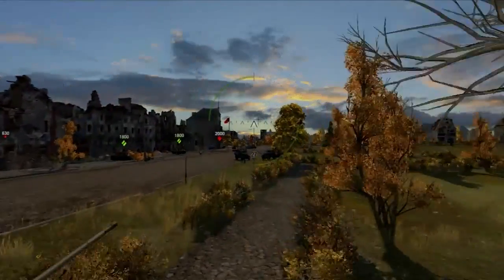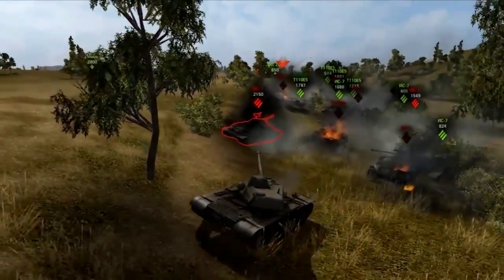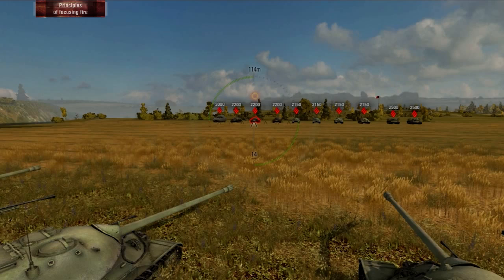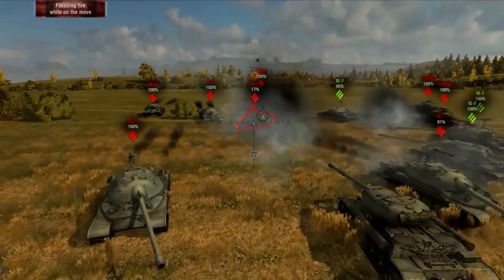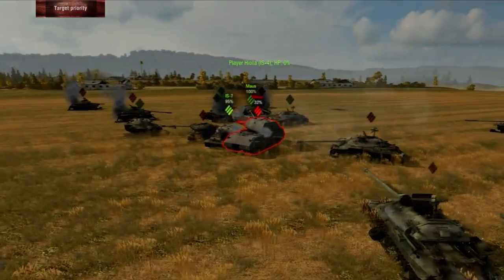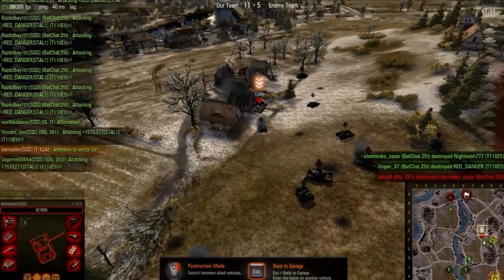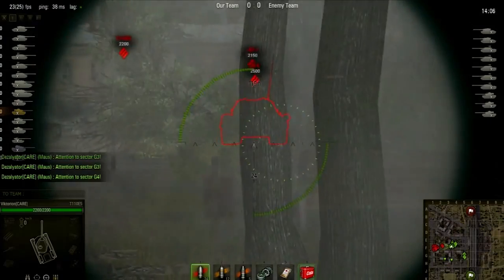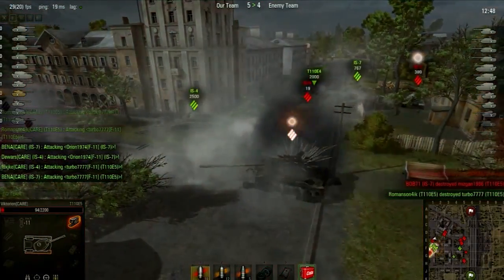《裝甲兵學校》第一集 : 集火訓練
《戰車世界中文網》中文字幕獨家翻譯

翻譯/時間軸: 凱西 (MSKEITH)